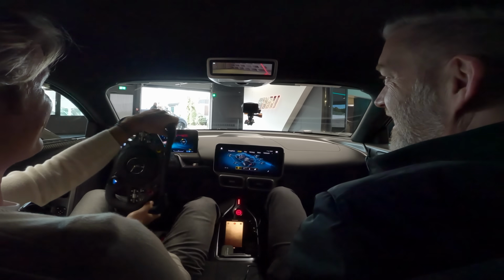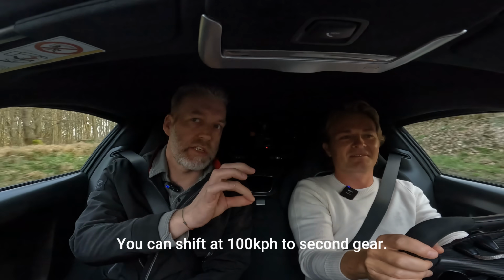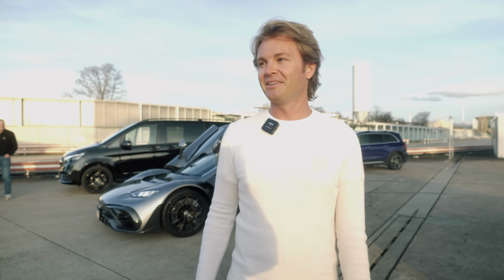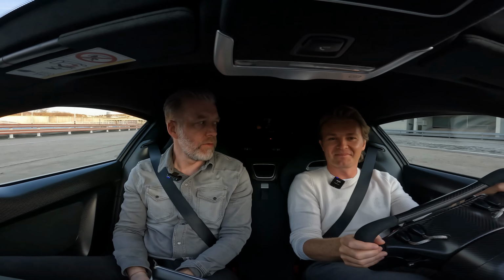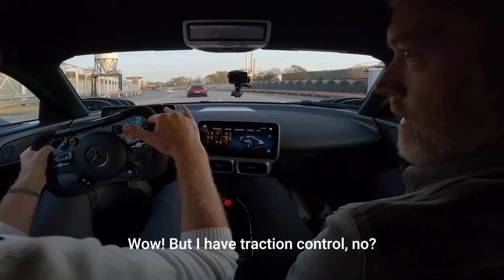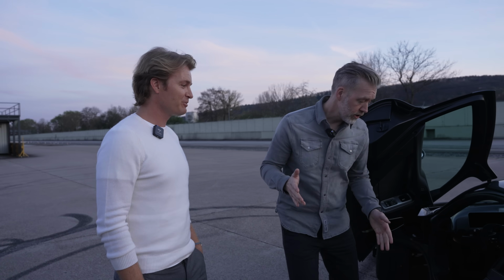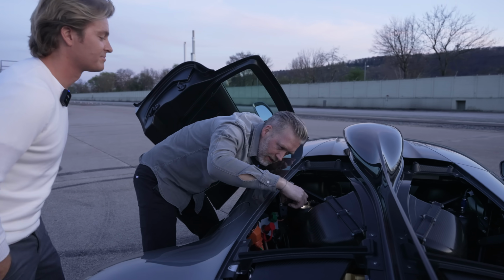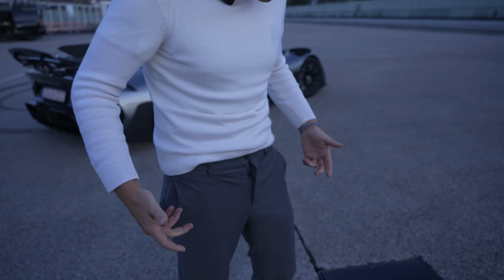FIRST DRIVE OF MY F1 HYPERCAR – AMG ONE TRACK DAY!! | Nico Rosberg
WHAT A BEAST!! First drive with my new F1 Engine Hypercar – the AMG One Track Day was incredible! So much fun – enjoy the video!!

Such a special day for me – seeing my brand new AMG One with my F1 Engine for the very first time. And then bringing it to the race track. Pretty emotional! I have customised it together with my wife Vivian – and I love the result.

Photos: Motorsport Images